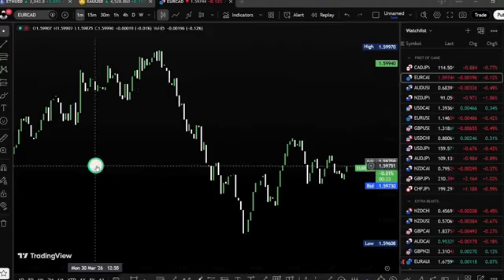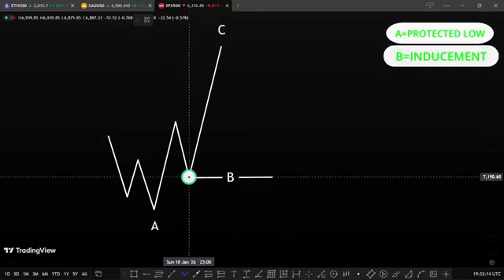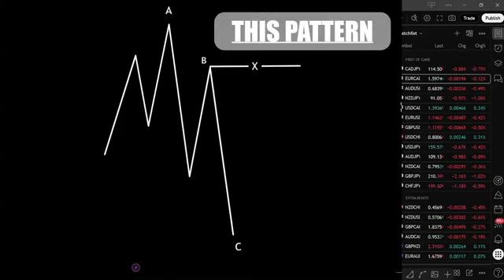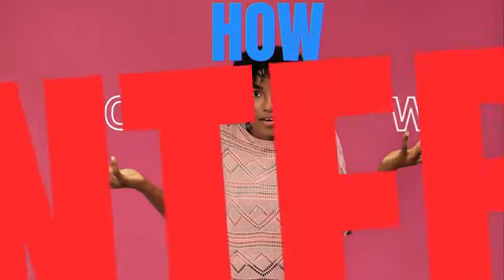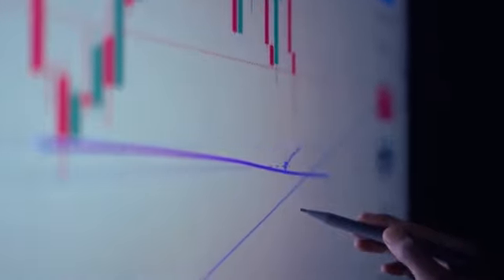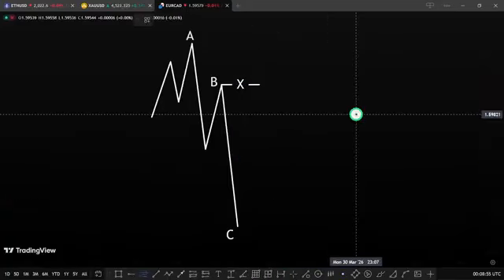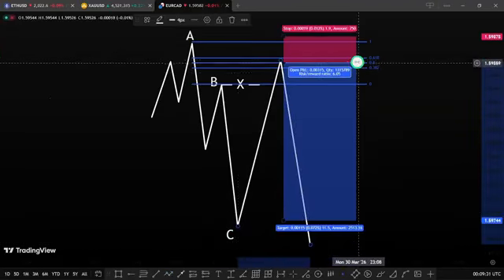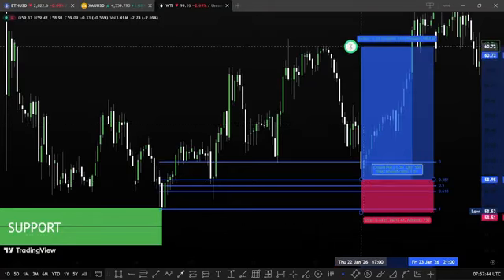One Of The Most Profitable Trading Strategy Ever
Whether you're a beginner looking for a solid foundation or an experienced trader trying to sharpen your edge, this strategy will give you the clarity and confidence you need to trade with precision.

🎯 WHAT YOU'LL LEARN IN THIS VIDEO:

✅ The core principles behind the L.E Model Strategy
✅ High-probability trade zones
✅ My exact entry, exit, and risk management rules
✅ How to verify liquidity before entering a trade
✅ Real chart breakdowns to see the strategy in action

00:00 — Introduction
00:09 — Addressing My Problem
00:20 — The L.E Model Strategy Overview
00:30 — High Probability Zones For Trades
00:44 — Explanation of Model Parts
02:18 — Verification of Structural Liquidity
03:00 — Entry Style
04:00 — Real Chart Examples

This content is designed for traders who are serious about developing a structured edge in the market and moving beyond guesswork.